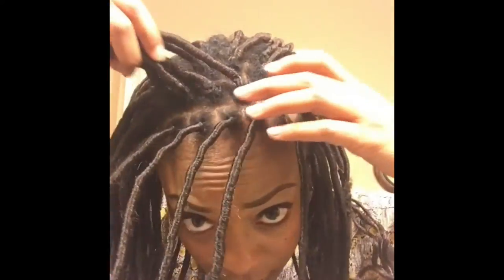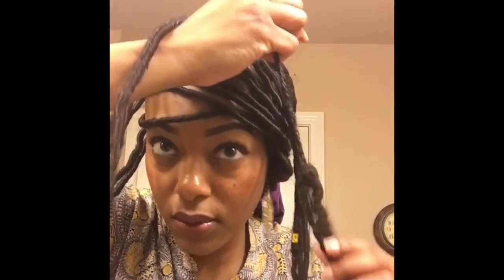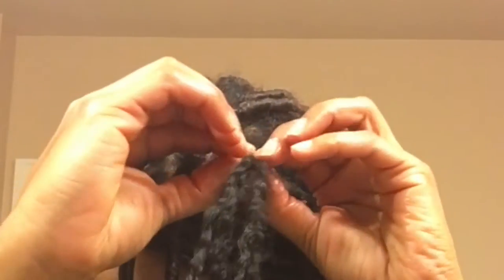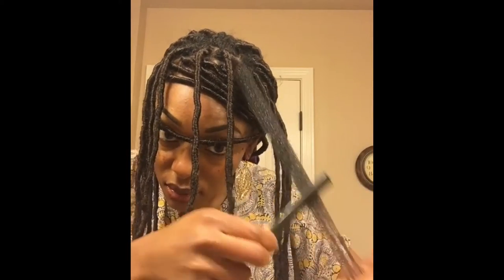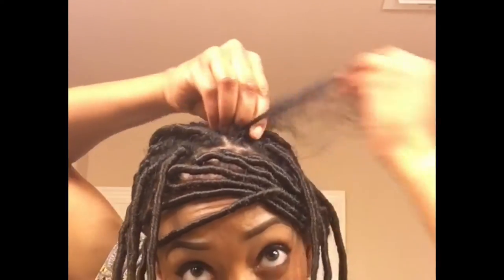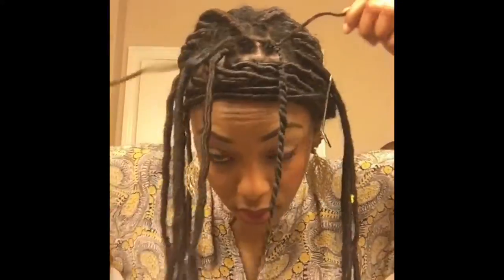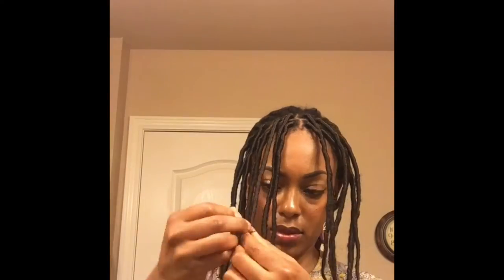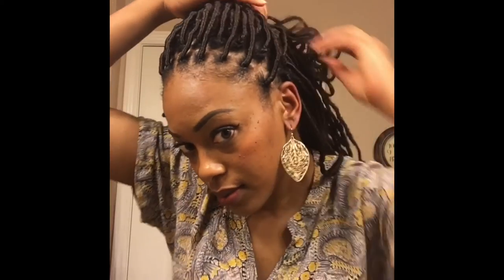How To Touch-Up Your Goddess Locs | 6 Weeks Update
Hey, y'all!!  Yes, I am still rocking these locs after 6 weeks and they still look great!  I have quite a bit of new growth but, instead of taking my hair down, I decided to do a quick little touch-up to refresh my entire look.